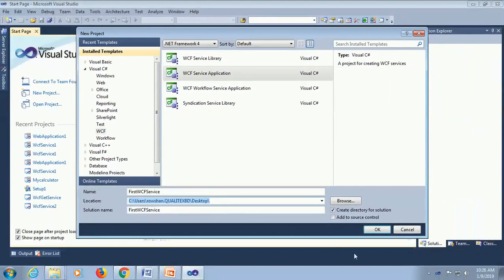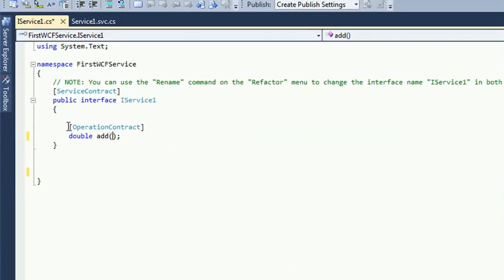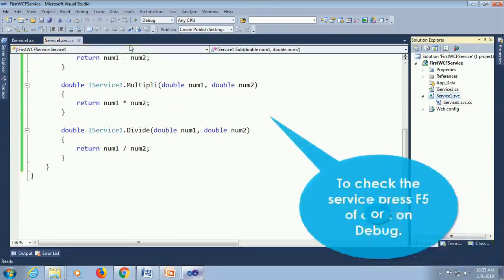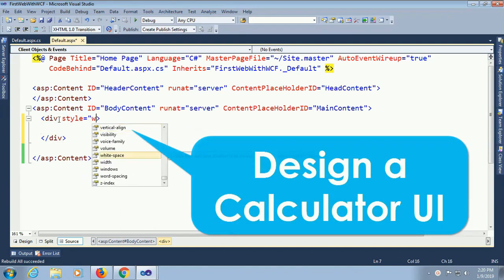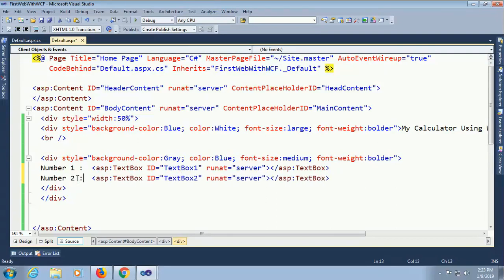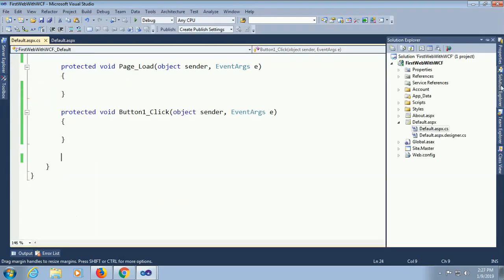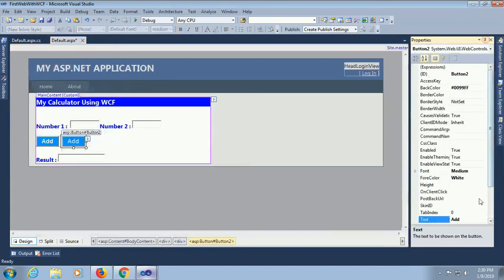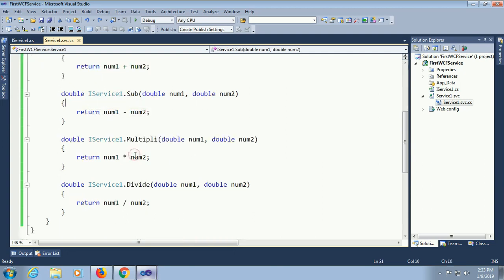WCF Tutorial Step By Step. Definition | Creating simple calculator using wcf service in asp.net c#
You can learn complete WCF (Windows Communication Foundation) tutorial step by step with insert delete update search in sql from this playlist.
creating WCF service with the method of add, subtract, multiply and divide.
creating a web application in asp.net c# and design it with a simple calculator.
Finally mapping or calling the WCF service in asp.net web application through service references to perform the calculation operation. Service methods are Add, Subtract, Multiply and Divide.

wcf tutorial for beginners step by step.
this tutorial also covers the
what is WCF in details,
definition of IService in WCF,
definition of Service in WCF,
definition of service contact in WCF,
definition of operation contact in WCF,
definition of data contact in WCF,
definition of interface in WCF etc.
The main topics of this cnannel are c#.net, asp.net, WCF, sql server, crystal report, RDLC report, HTML, CSS, javascript, Android etc.